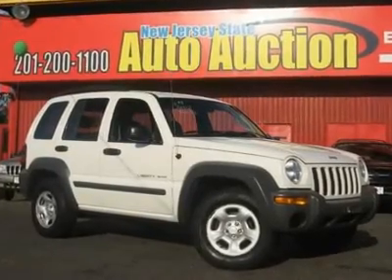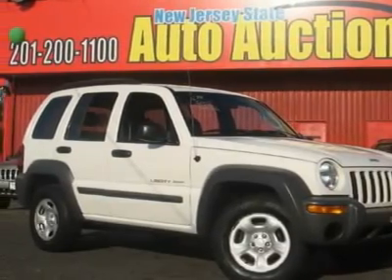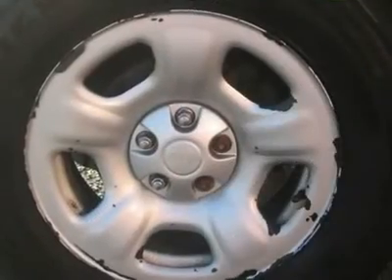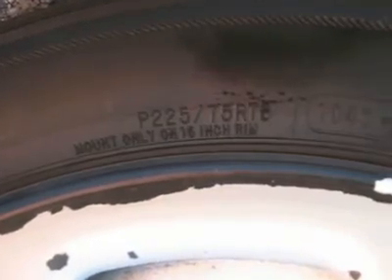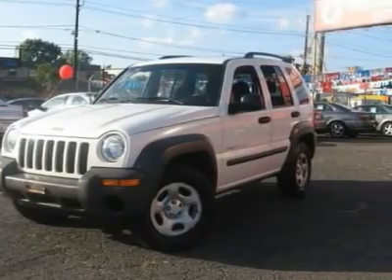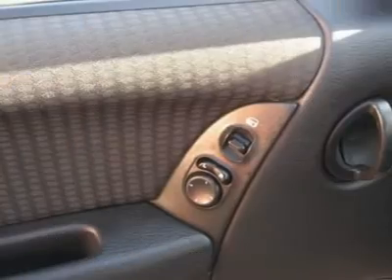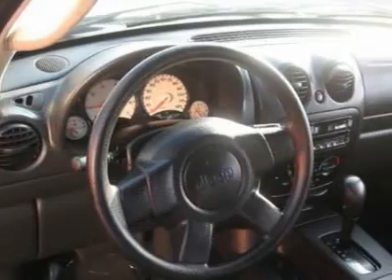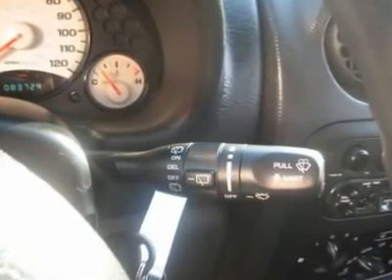2002 JEEP LIBERTY Jersey City, NJ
2002 JEEP LIBERTY Jersey City, NJ

This 2002 Jeep Liberty 4dr Sport SUV features a 3.7L V6 MPI 6cyl Gasoline engine. It is equipped with a 4 speed automatic transmission. The vehicle is Stone White Metallic Clearcoat with a Dark Slate Gray Cloth interior. It is offered As-Is, extended warranty is available. --- You can SEE MORE PHOTOS of this vehicle, Free CARFAX Reports and over 300 more Cars, Trucks, Vans and SUVs. AUTO FINANCING is available on most vehicles - All Credit Accepted. --- We provide all the paperwork, bill of sale, titles, reassignments and temp tags. BUY RIGHT OFF THE LOT - We Open at 9am everyday. - Air Conditioning, Climate Control, Power Steering, Power Windows, Power Door Locks, Power Mirrors, Tow Package, Roof Rack, Clock, Tachometer, Tilt Steering Wheel, Driver Airbag, Passenger Airbag, Keyless Entry, Security System, Rear Defogger, Intermittent Wipers, AM-FM, CD Player, Wheels, Sport Package, Cloth Interior Surface